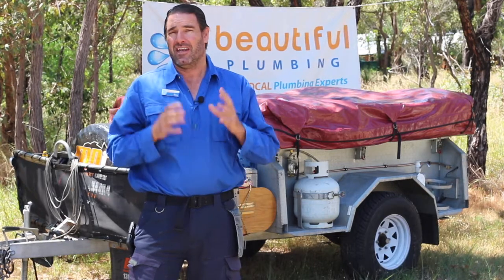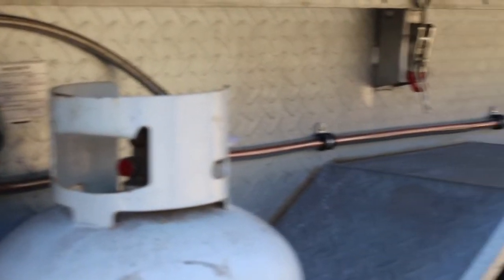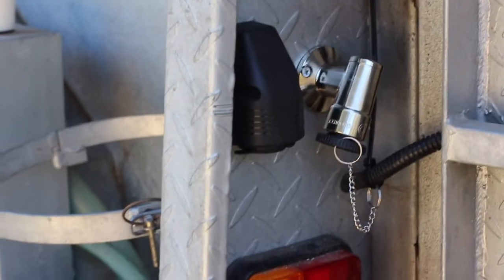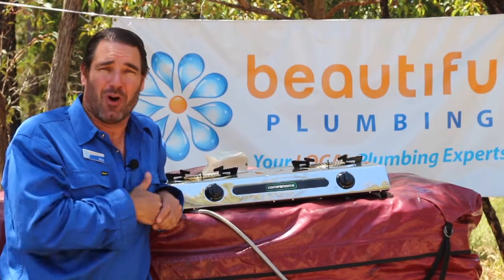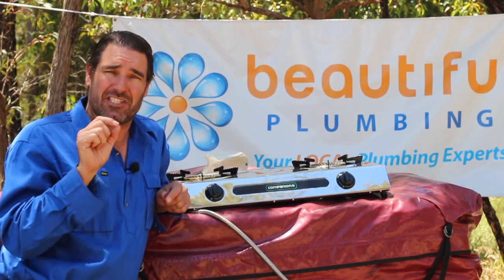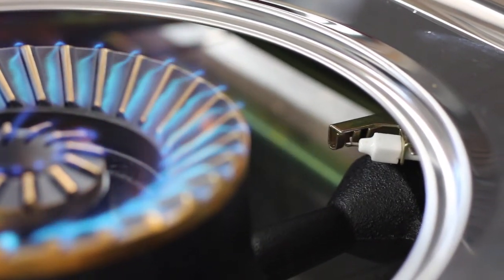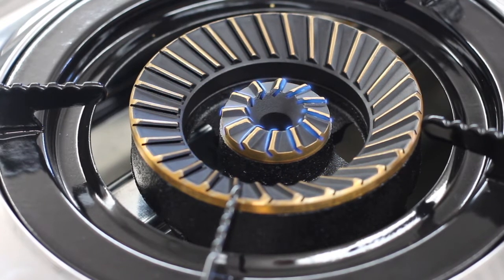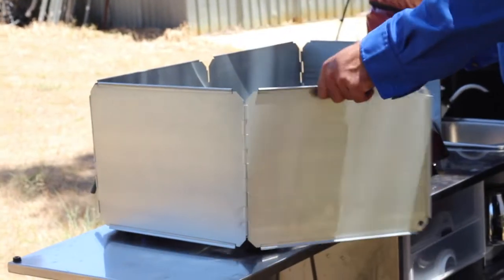Gas in Your Soft Floor Camper. Quick. Easy. You Need to See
Do you have a soft floor camper that has gas bottle holders, but you still need to remove the bottle and still need to use tools to connect up your BBQ or gas stove?

Well, there is a better way and all you need is a little modification. Keep watching until the end where we explain how it works for your softfloorcamper!

The request 0:34
How it works 0:58
Companion Double Wok Burner 1:27